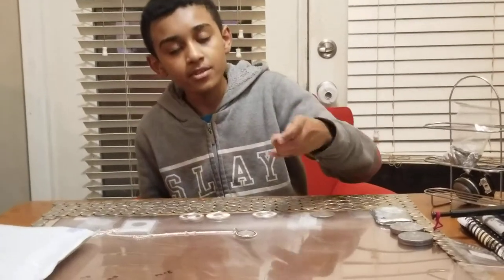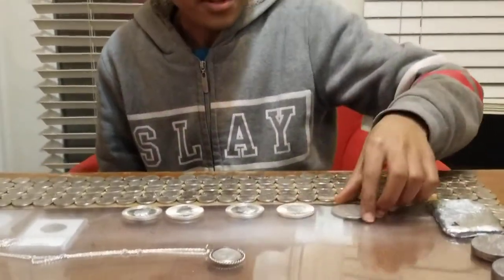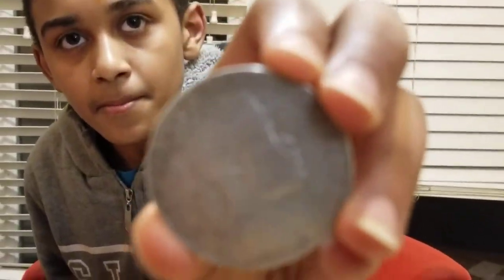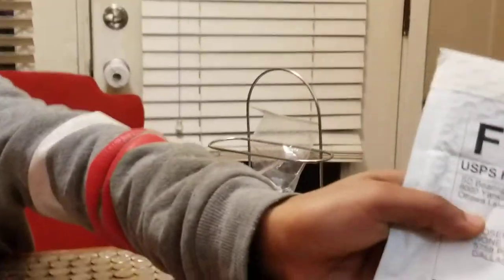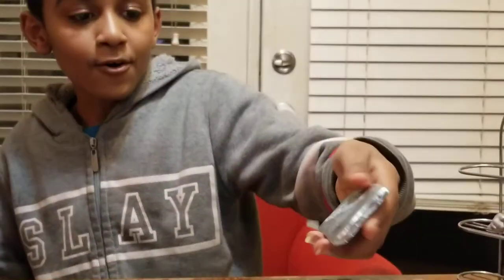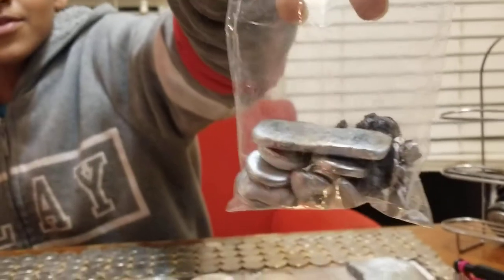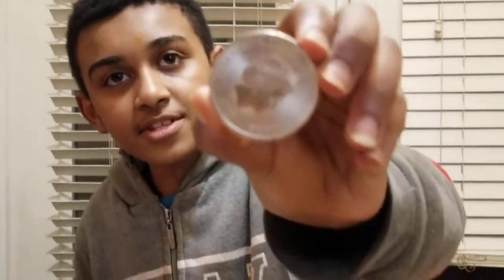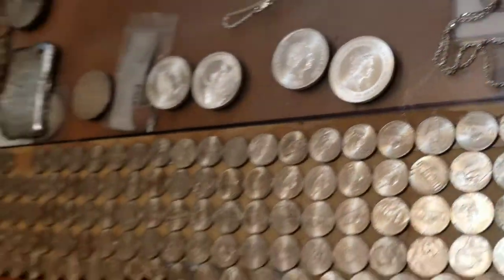ethiopian silver collection.